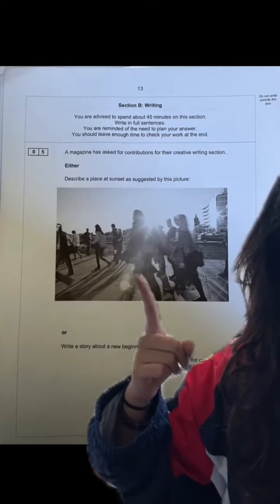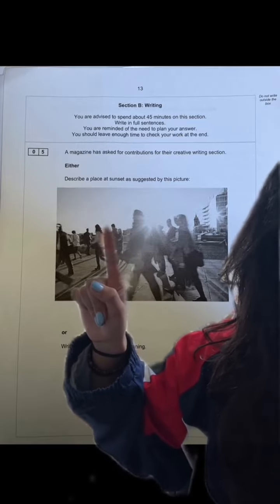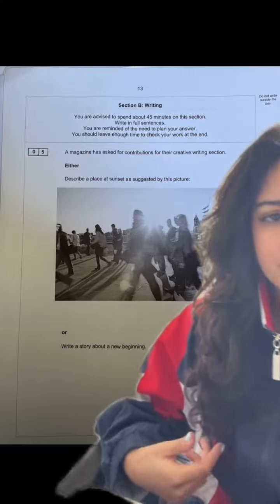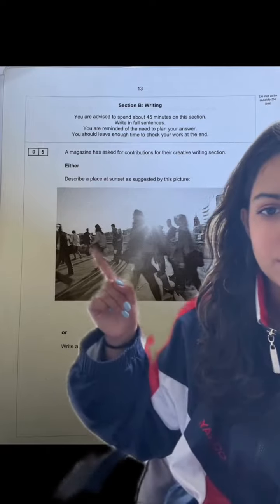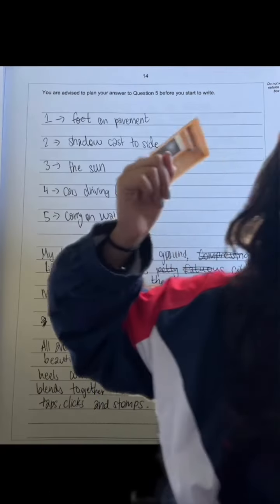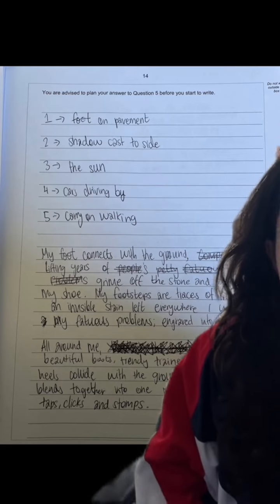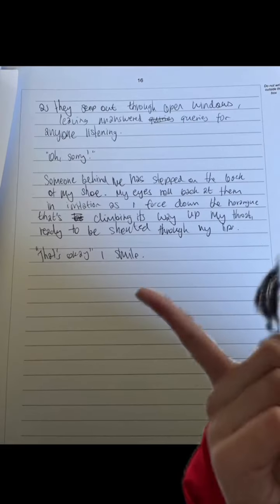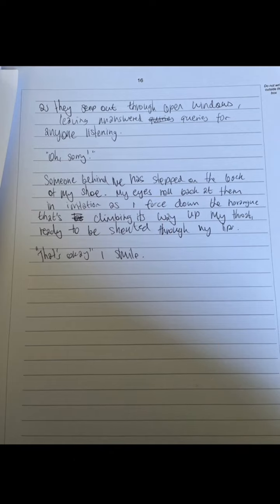Replying to @Reece my grade 9 elp1 q5 examples